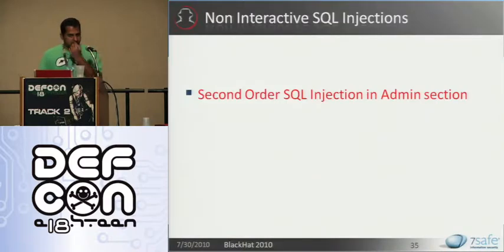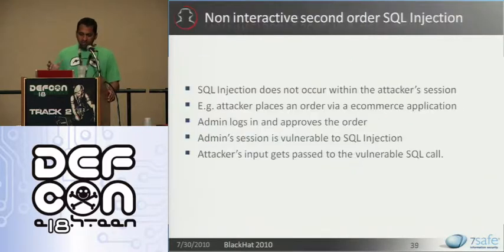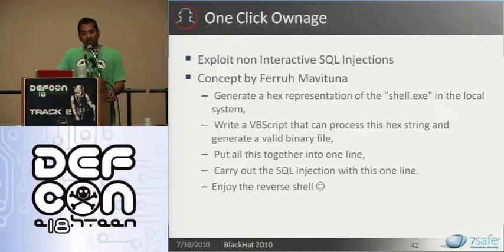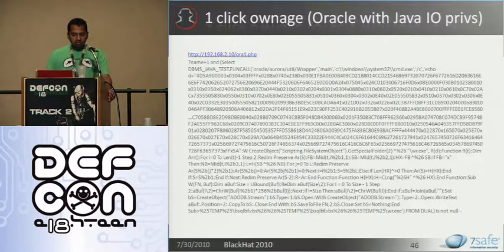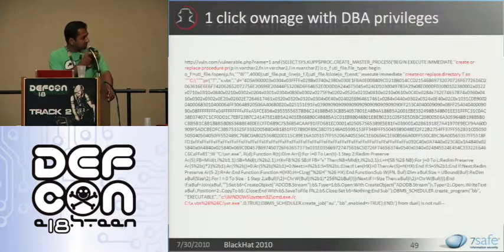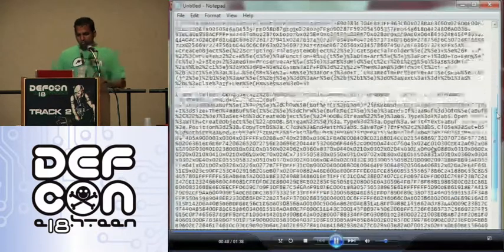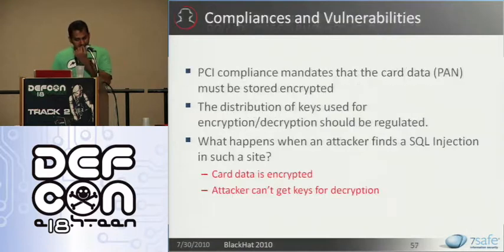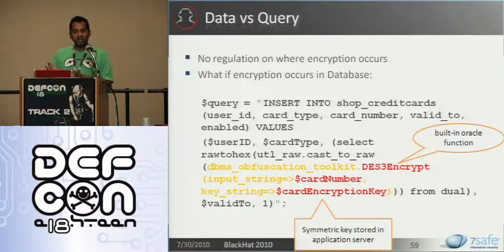DEFCON 18: Hacking Oracle From Web Apps 3/4